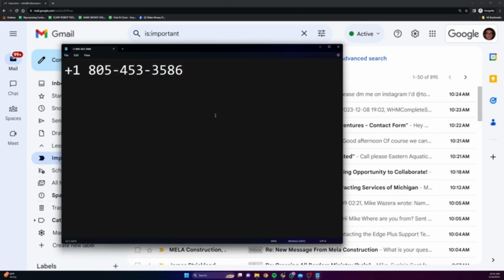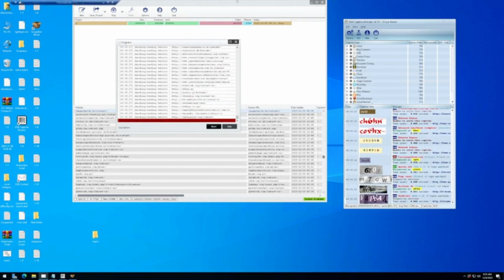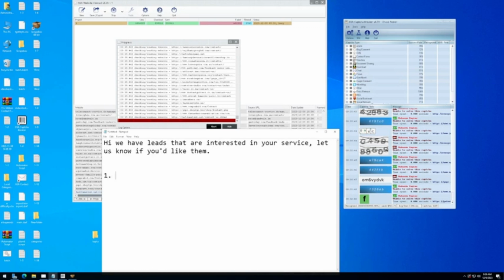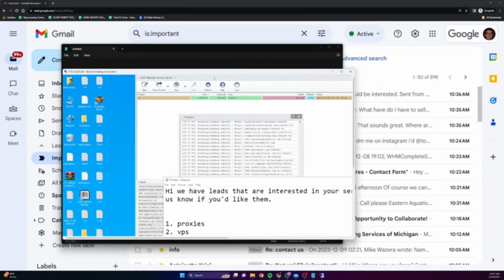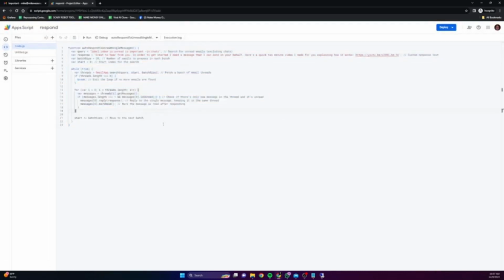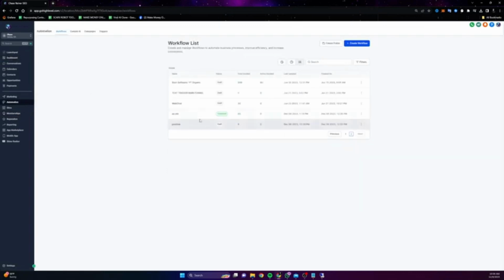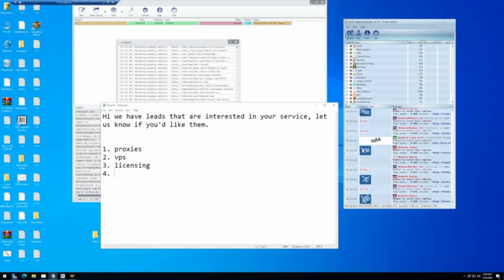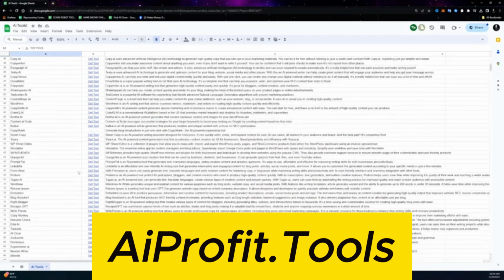Chase Gets 900 Leads in The Last 12 Hours With This DFY AI System (GSA Website Contact)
SAVE %50 Get Shine Ranker Annual Pass –

1. Full AI Profit Program
6.
7. Get 451 AI Powered ChatGPT Prompts On Amazon
8. Download 451 AI Powered ChatGPT Prompts For FREE